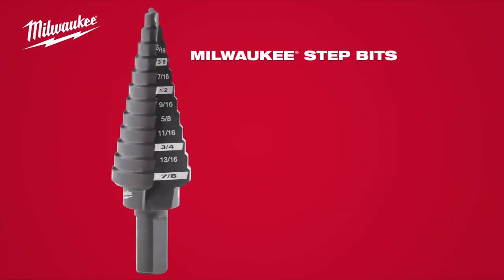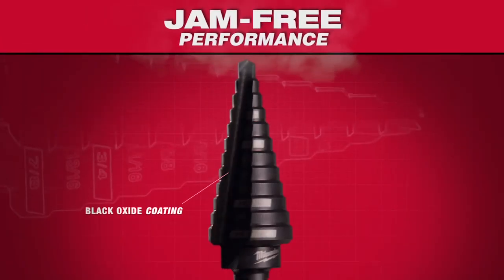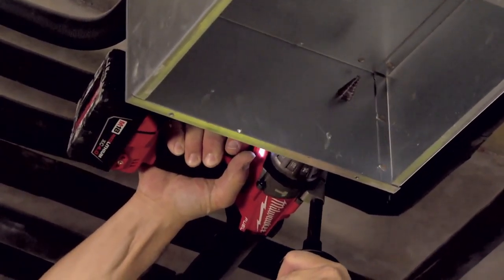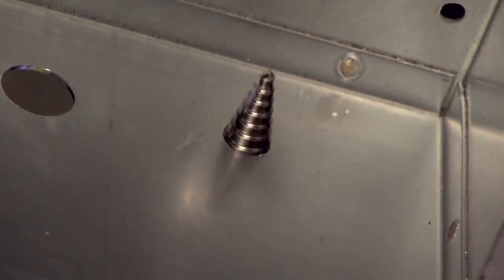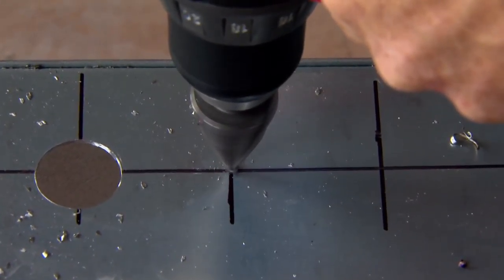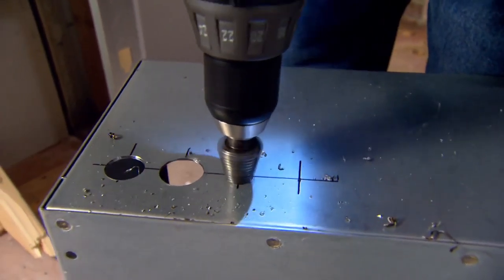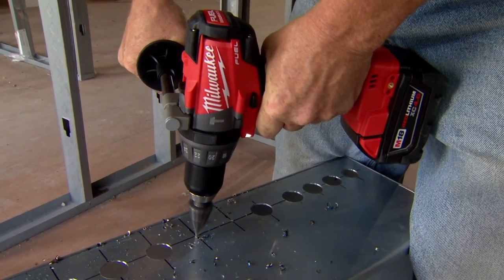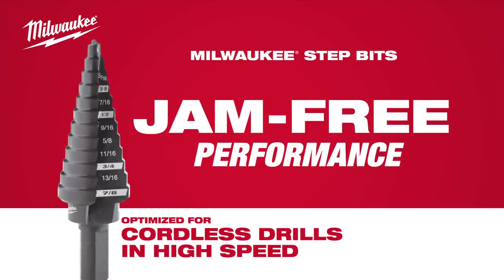Milwaukee® Step Bits